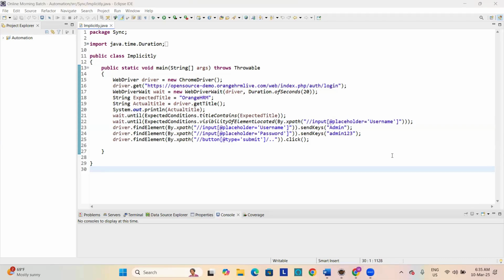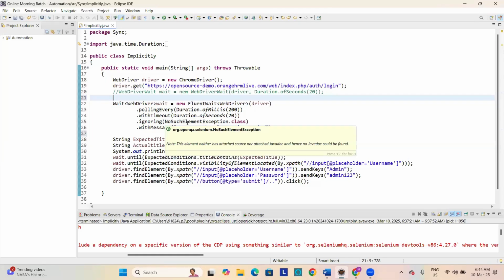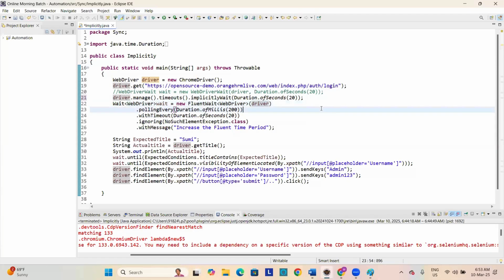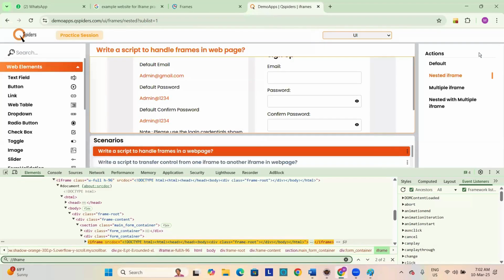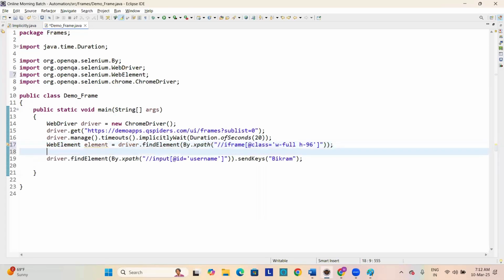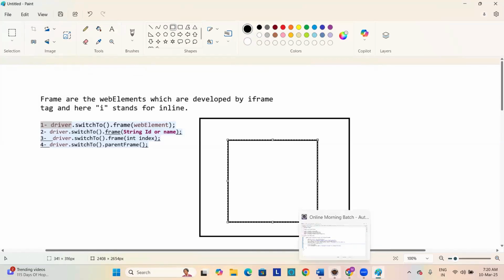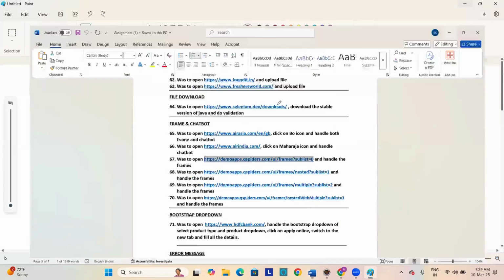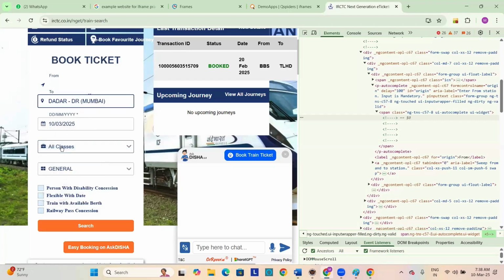Selenium Course For Beginners Waits in Selenium || Selenium Tutorial Free Part 22